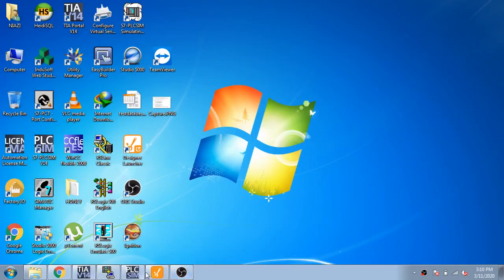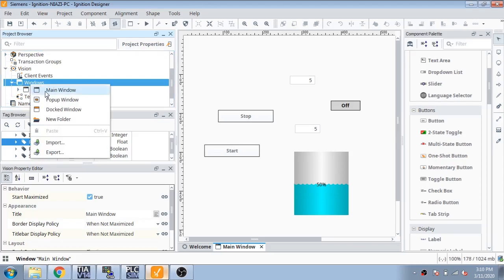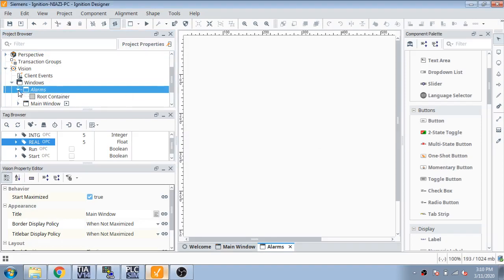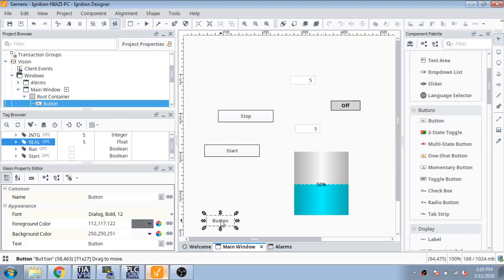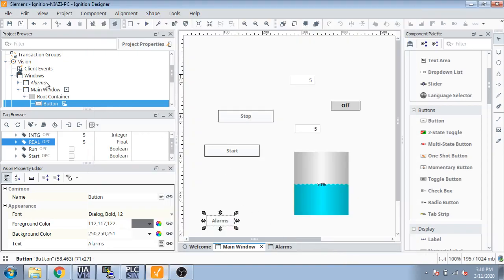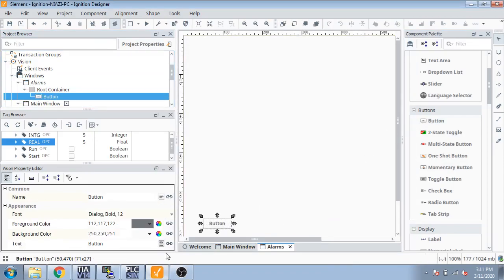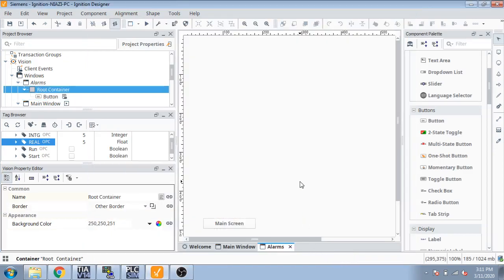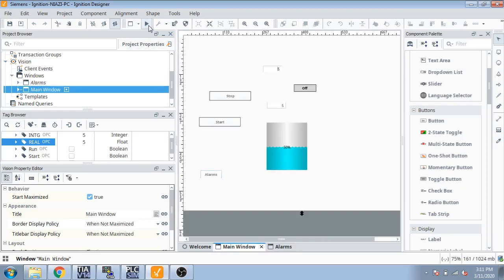Ignition SCADA - PLC - Tutorial 11 Create Screens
In this video you will learn how to create Screens In IGNITION SCADA.